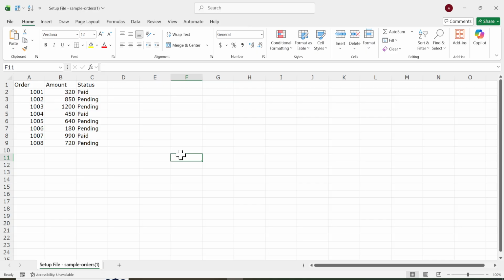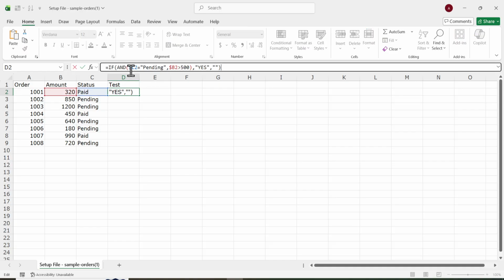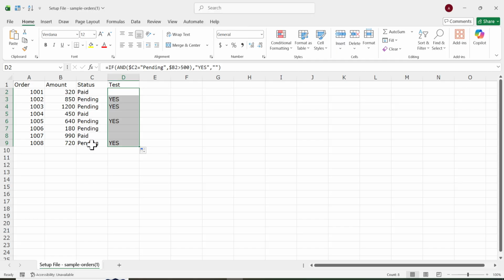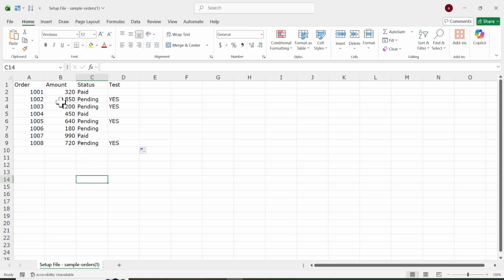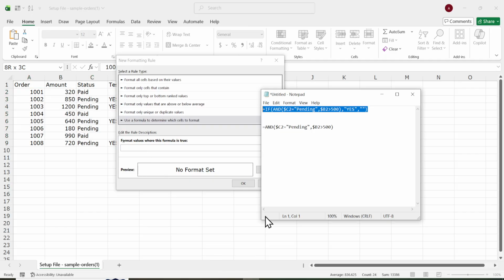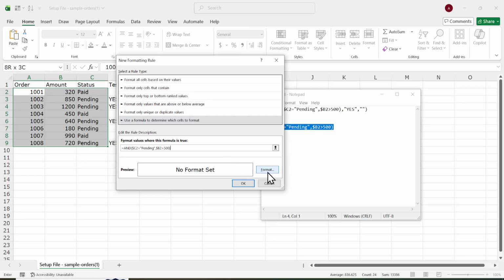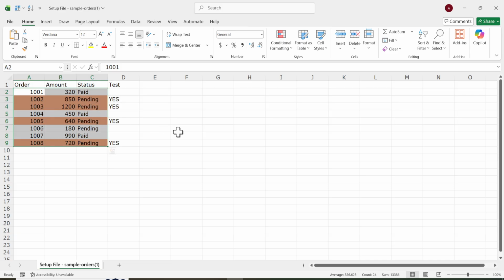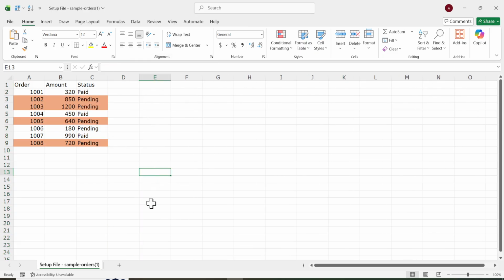How to Test an Excel Conditional Formatting Rule by Writing It as IF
Ever built a conditional formatting rule in Excel that just refused to highlight the right rows, and you couldn't tell if the logic was wrong or the rule itself was misconfigured? This tutorial walks through a simple debugging trick: rewrite the rule as an IF formula in a helper column first, confirm the YES/blank pattern matches what you expect, then drop the same condition into the formatting dialog. By the end, you'll know how to validate conditional formatting logic before committing to it.

Covered inside:
→ Adding a Test helper column in D1 and entering the IF formula in D2
→ Using the fill handle to copy the formula down to D9 and reading the YES pattern
→ Selecting A2 through C9 and opening New Rule from the Conditional Formatting menu
→ Choosing "Use a formula to determine which cells to format" and entering the condition without the IF wrapper
→ Picking a pale fill color from the Format Cells Fill tab
→ Deleting the helper column once the rule is verified

Would you keep the helper column around as a permanent audit trail, or always strip it out like we did at the end? Curious how others handle that.